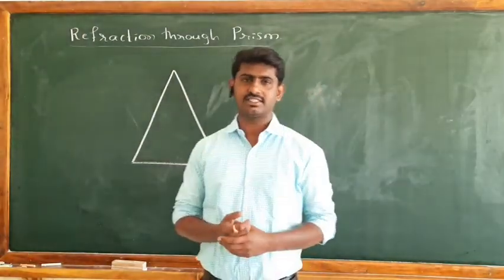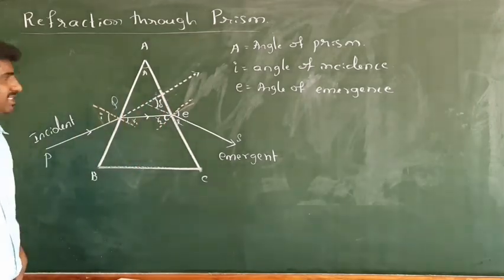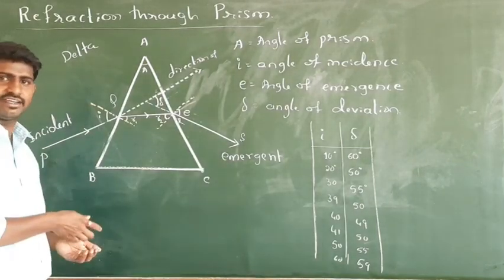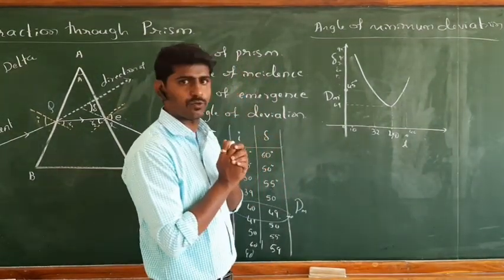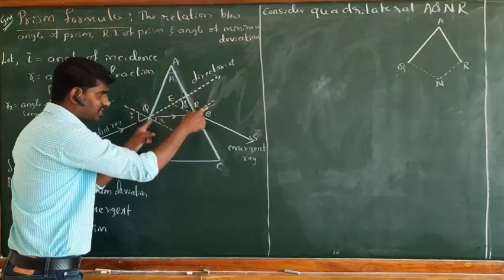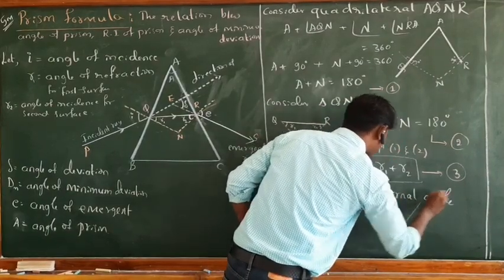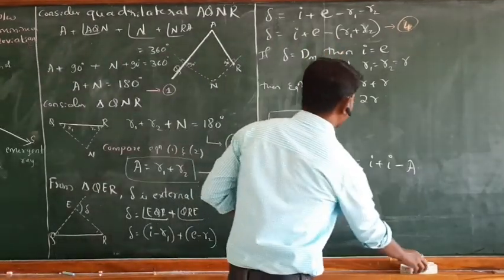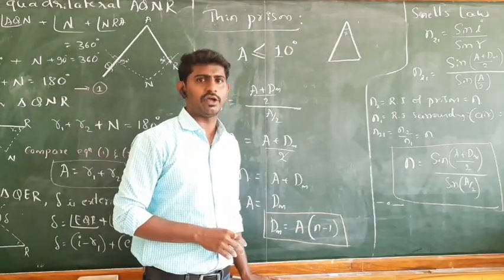Ray Optics part- 10 ( Refraction through prism and Prism formula)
Easy way to learn physics for class-12 students.
Language: English with kannada.